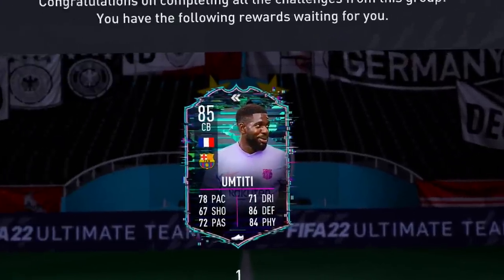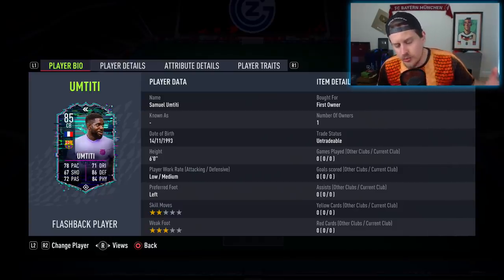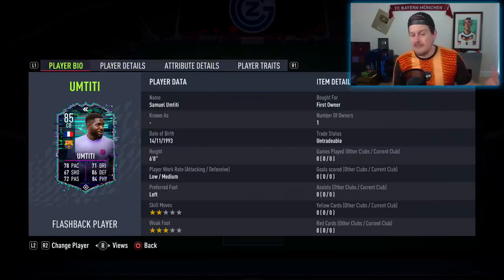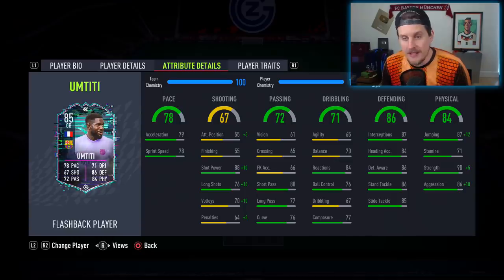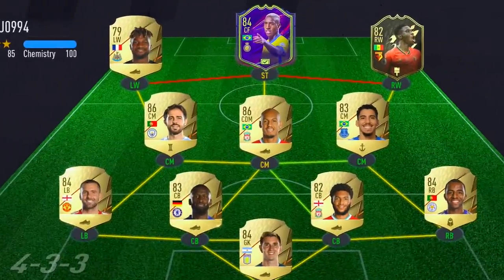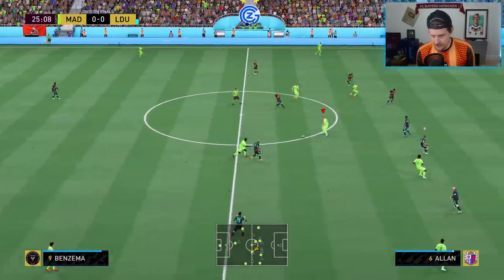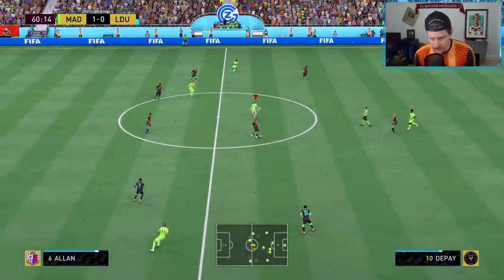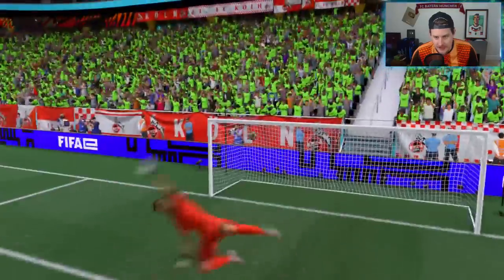THE BEST LA LIGA CB?! 85 FLASHBACK UMTITI REVIEW! FIFA 22 Ultimate Team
FIFA 22 85 FLASHBACK UMTITI PLAYER SBC REVIEW